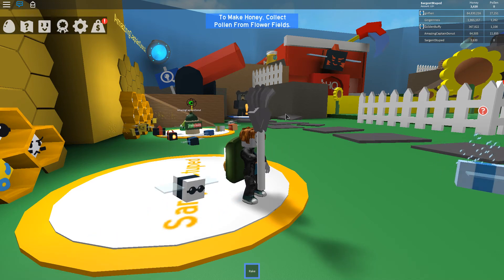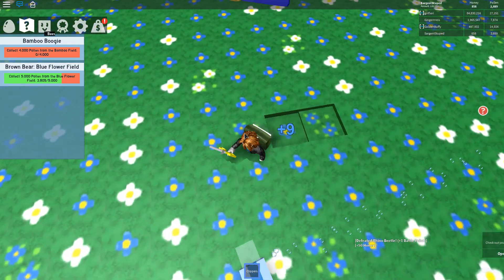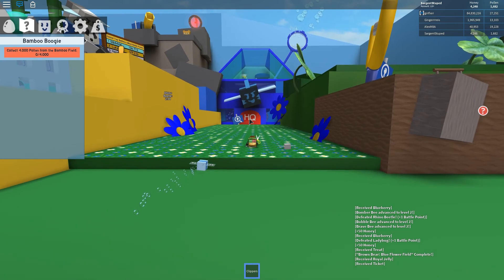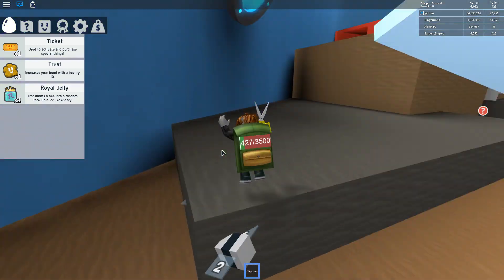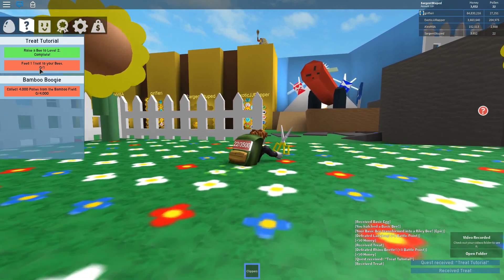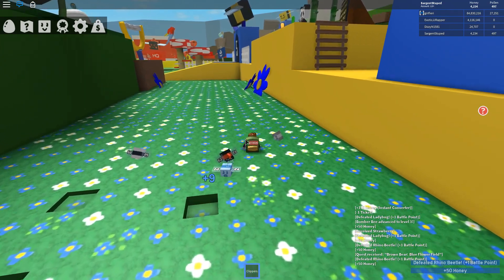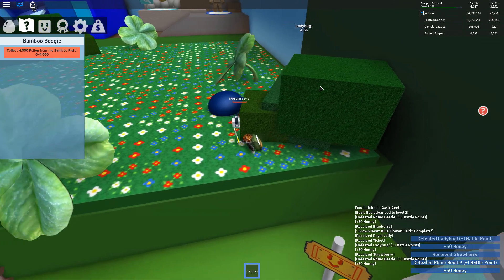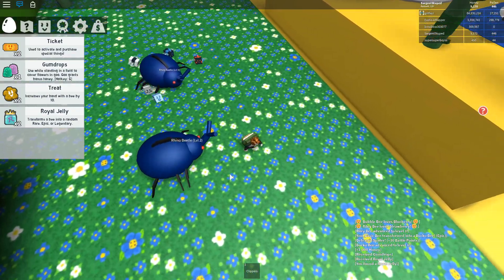Bee Swarm Simulator part 3! The new zone and rival bee's!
Sorry for the long wait.